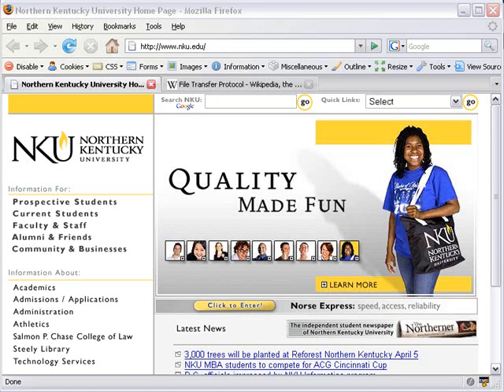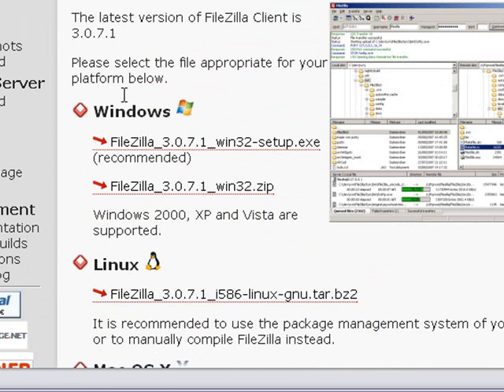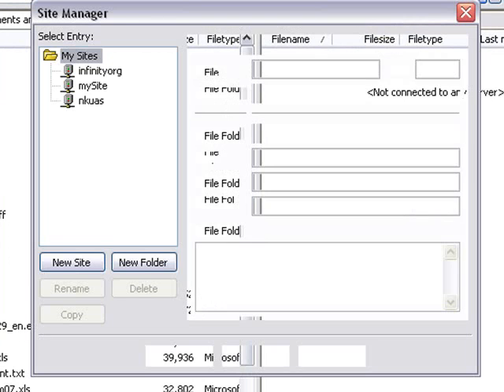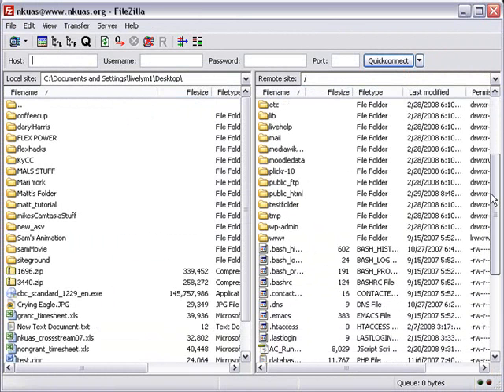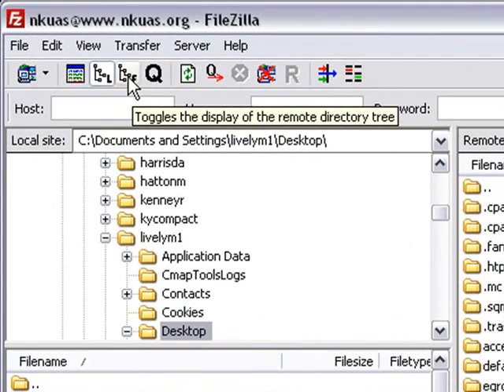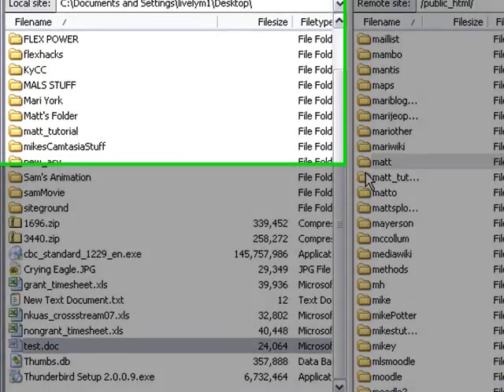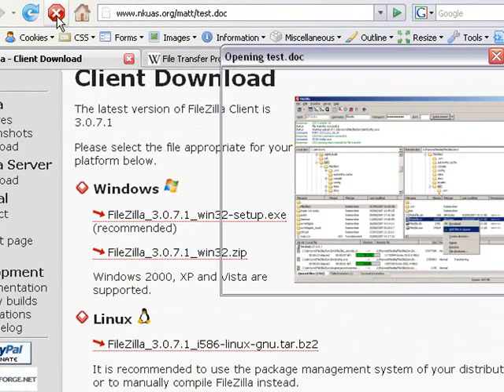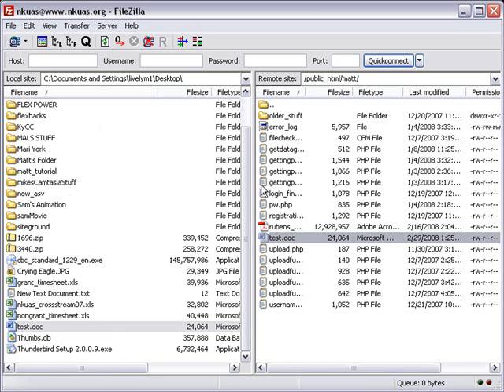Using Filezilla to Upload Files to the Web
This tutorial teaches how to use Filezilla to upload to the web. It was created by Matt Overwine part of the Instructional Design group at Northern Kentucky University.